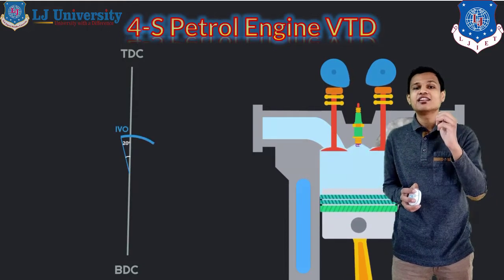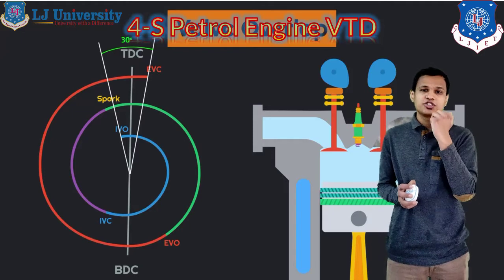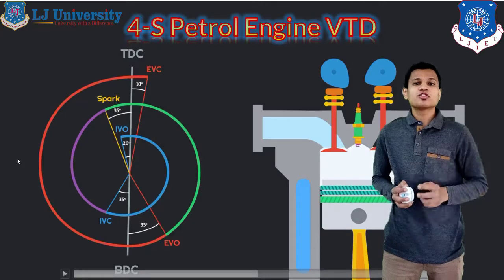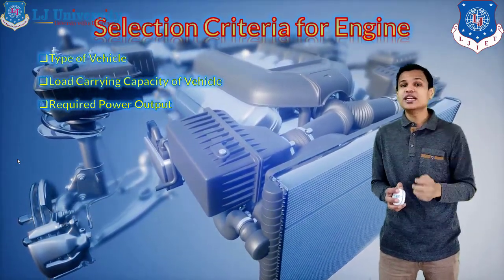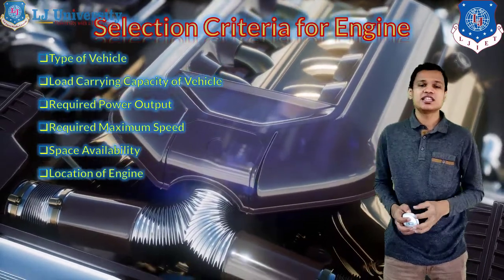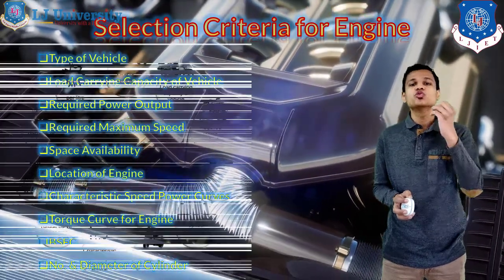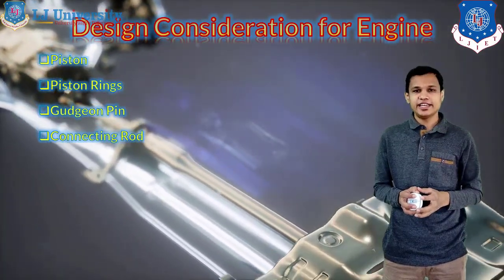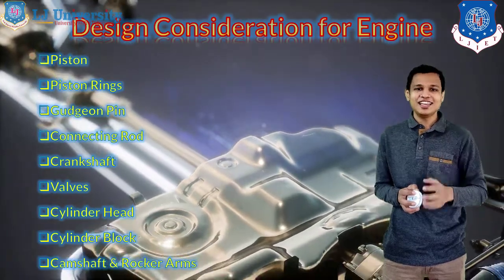L 06 Valve Timing Diagram Engine Selection Criteria | Two and Three Wheeler Technology | Automobile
Two and Three Wheeler Technology Lecture Series by KavitShah

Valve Timing Diagram
When does the inlet and exhaust valve open and close in engine?
Design considerations for Engine
How engine is selected for particular vehicle?

Next video lecture: L 07 Fuel Supply System and Carburetor for 2 Wheeler | Two and Three Wheeler Technology | Automobile